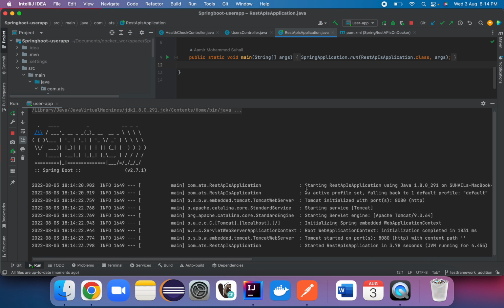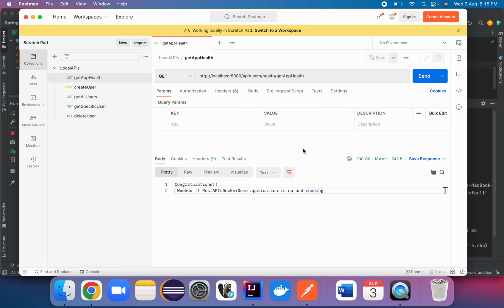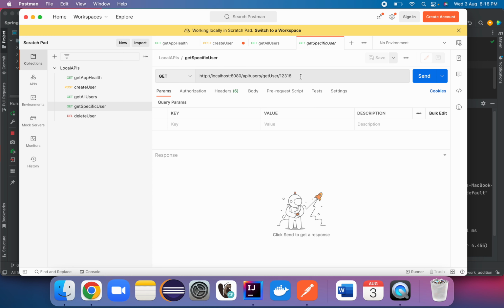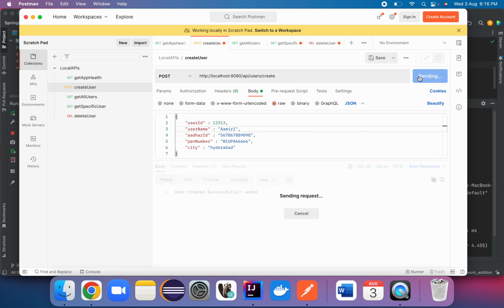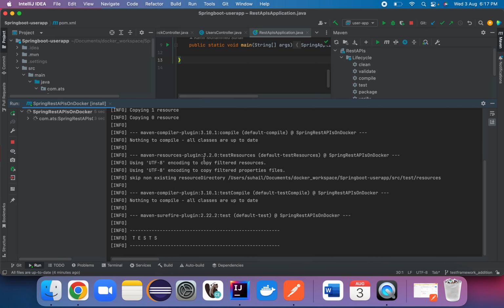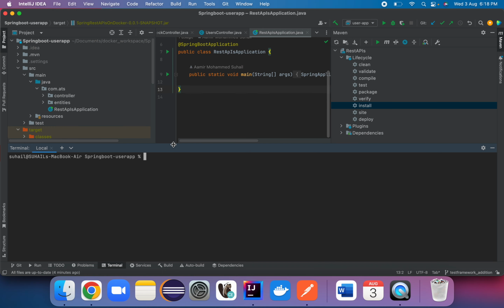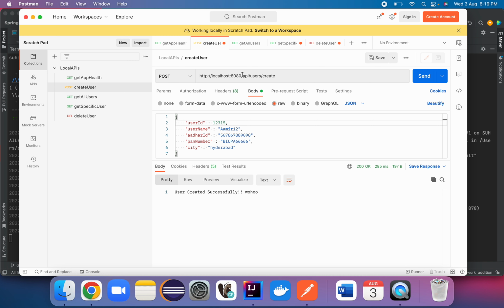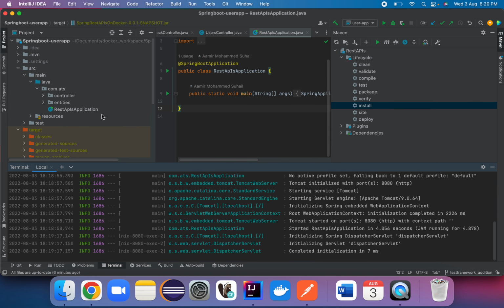PART 1 - Create A Spring-boot Application With All User APIs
In this video, we will discuss how to create user REST APIs as part of this series.

All CRUD operations are covered as part of this video.